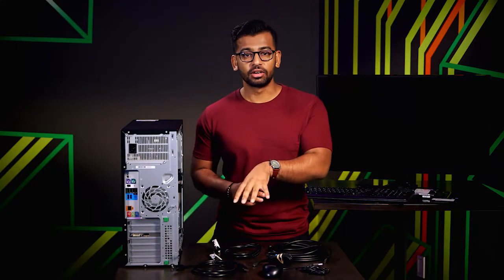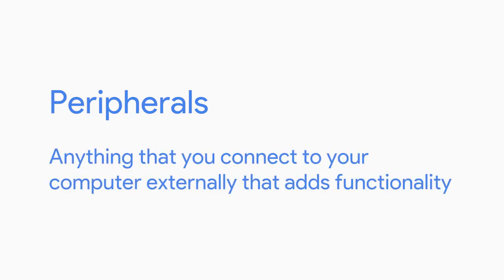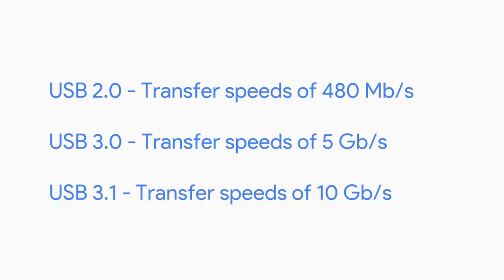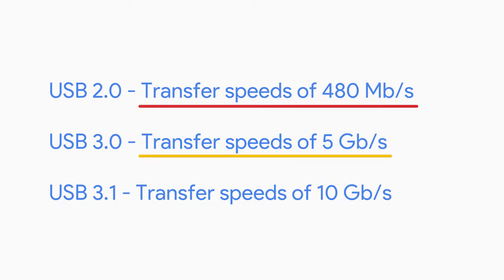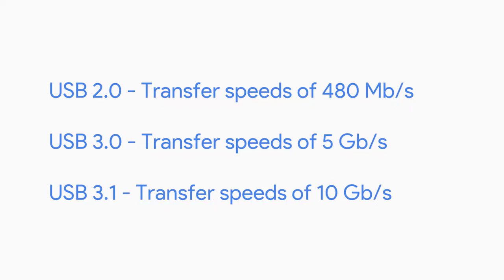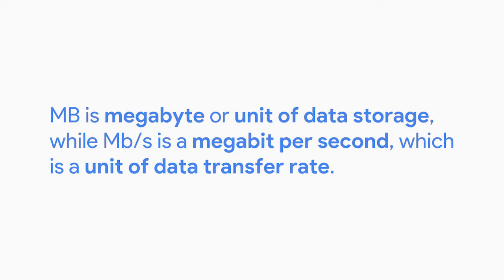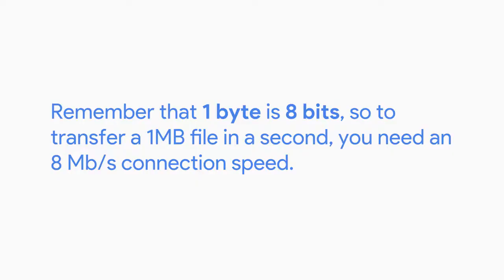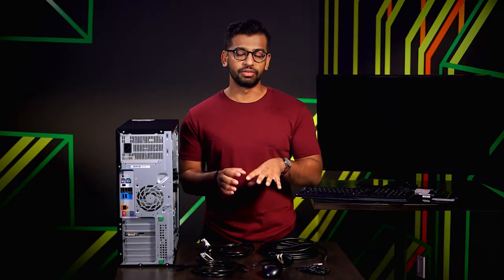Peripherals lecture#25 | Part#1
Peripherals